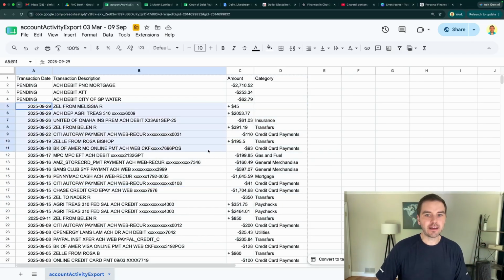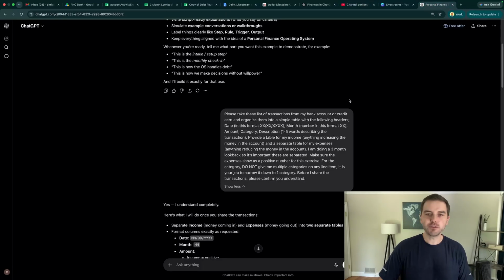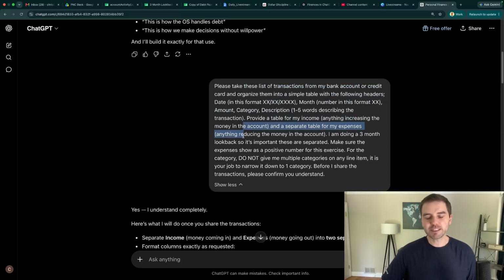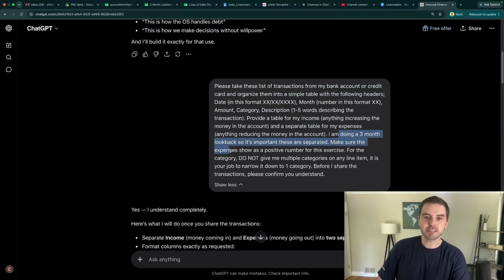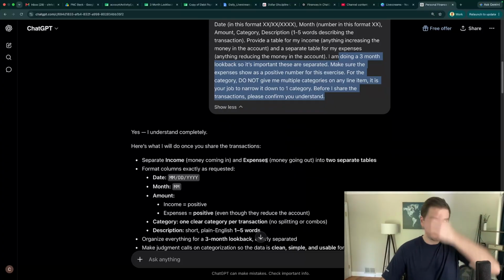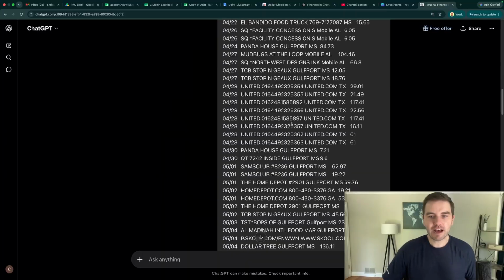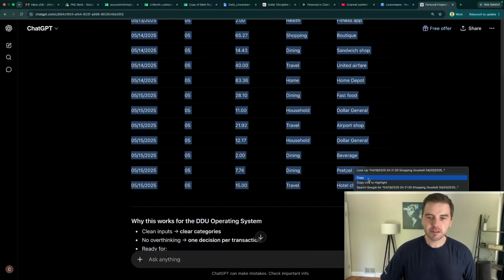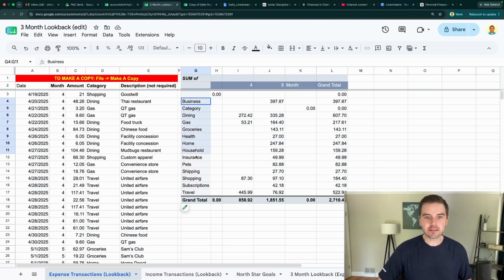This A.I. Money Prompt Saves Parents 4 Hours a Month